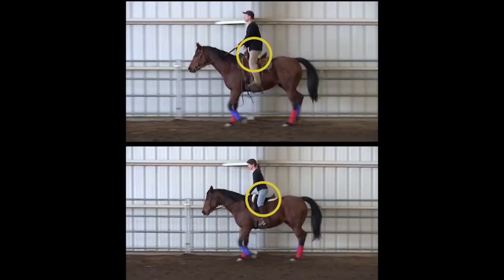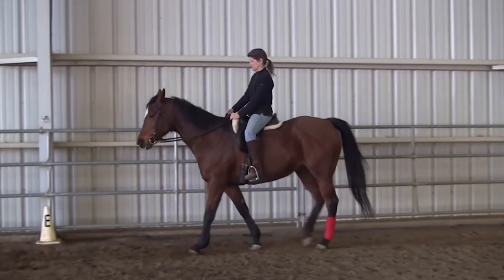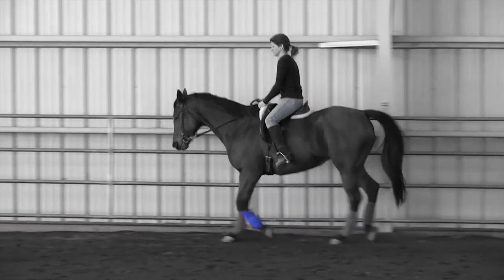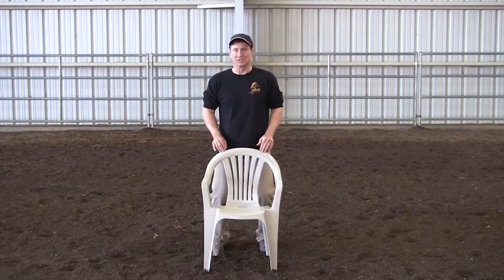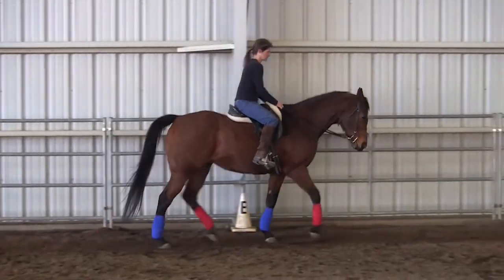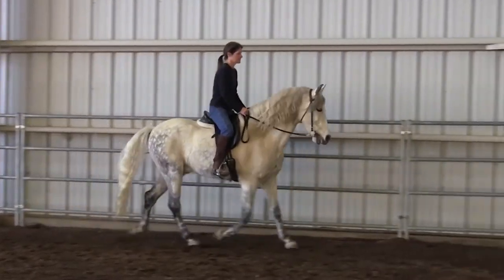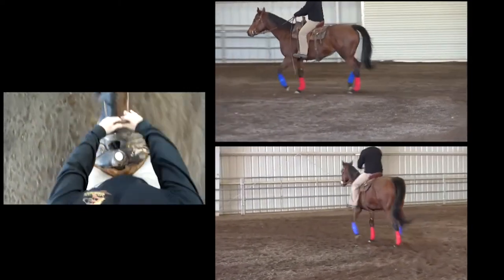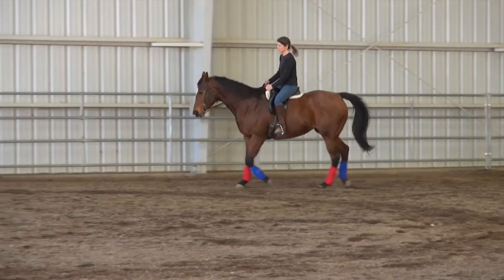Trot FULL DVD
Short but sweet:  Everything you need to know about the TROT!!!

0:00 Disclaimer
0:15 Introduction
1:23 Trot Review
3:25 Cowboy Post & Two-Point
4:53 Posting
7:03 Elbows, Elbows, Elbows
9:24 Picking Up Post Lead
12:05 Changing The Post Lead
13:41 Sitting Trot
15:30 Posting vs Sitting
16:45 Ending